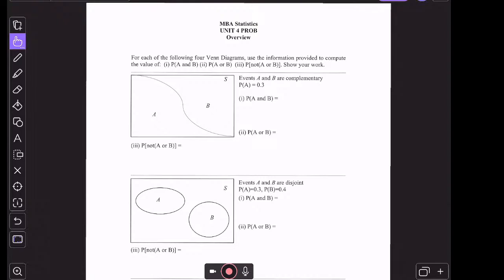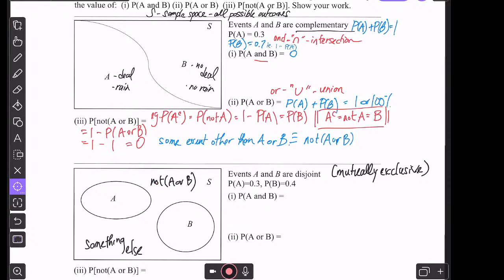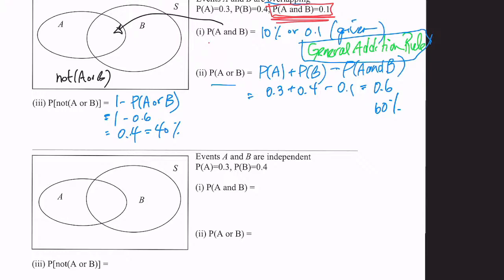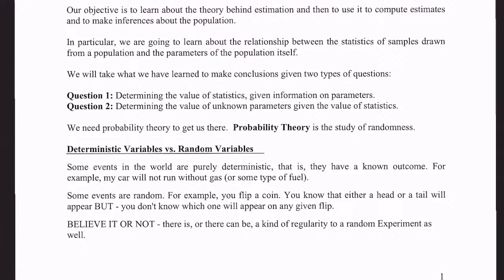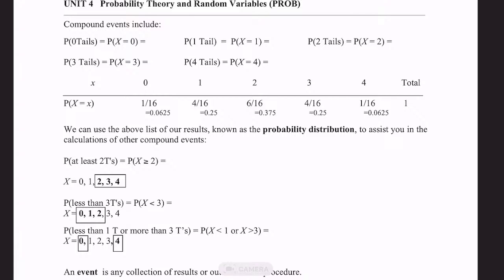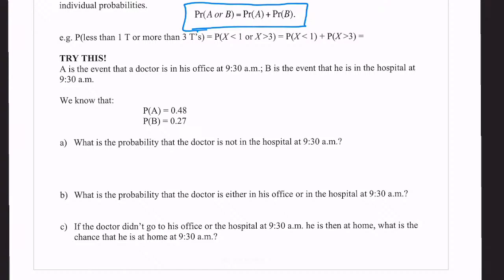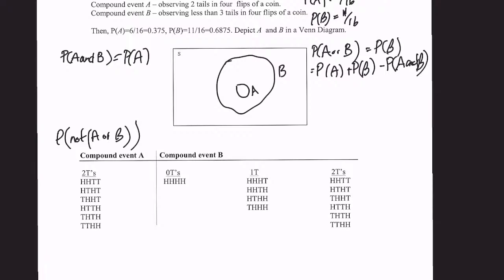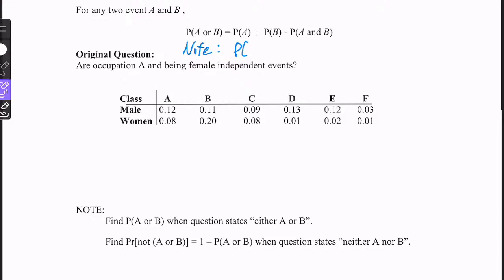StatsLongobardiLive - October 15, 2020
0:00 Intro
2:20 Start of the Exercise (Complementary)
21:00 Disjoint
28:40 Overlapping
44:35 Independent
1:02:00 Probability Theory
1:11:30 Relative Frequency probability
1:19:50 Probability of a Compound Event
1:39:00 Probability Rules
2:17:00 Independent Events